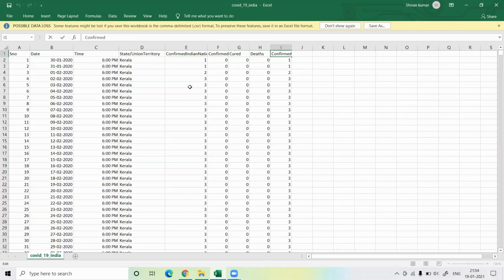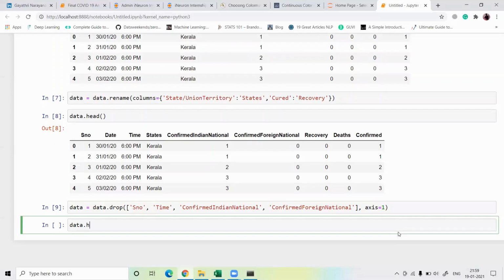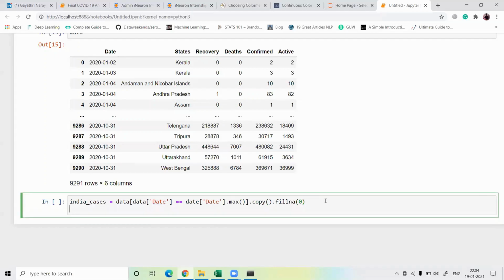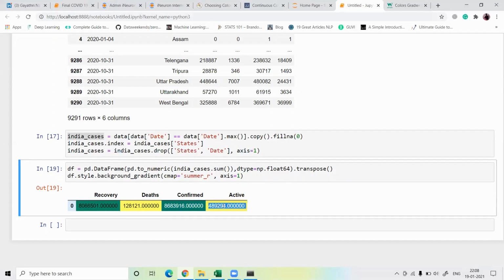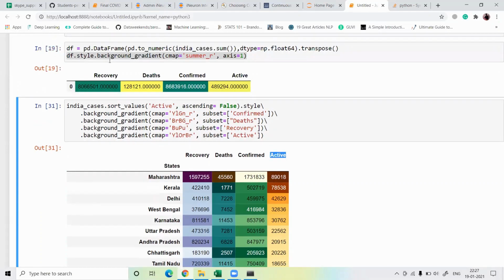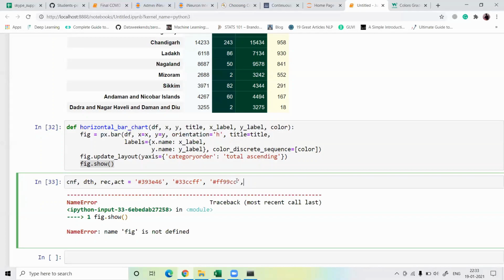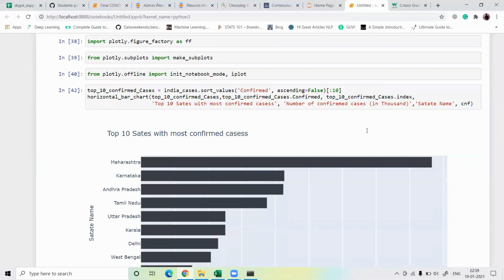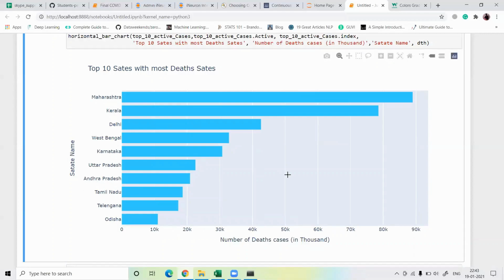Hands-on Exploratory Data Analysis on COVID 19 India Datasets || EDA || Data Science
Here is the detailed explanation of the Exploratory Data Analysis of the COVID 19 Datasets. Exploratory Data Analysis will help you understand how we can use Python to perform EDA for significant insights and data-driven conclusions.

Keep Practicing :-)
Happy Learning !!